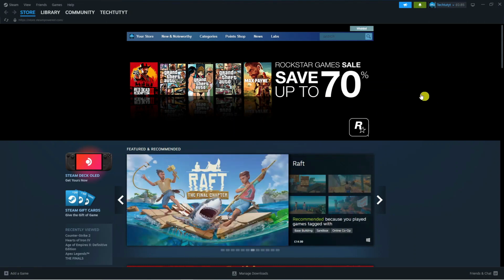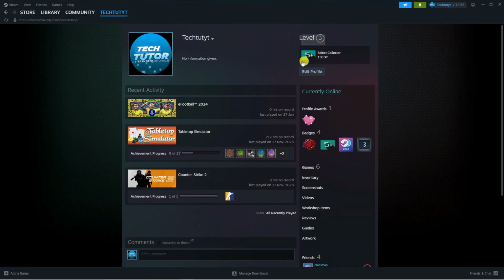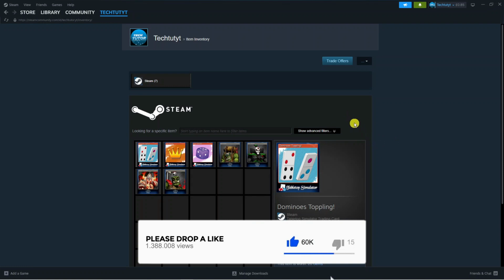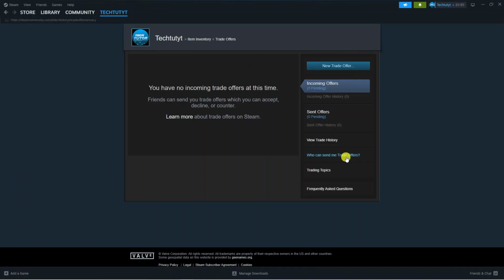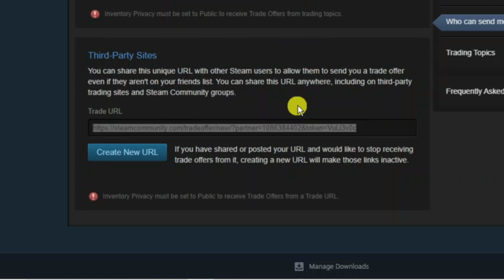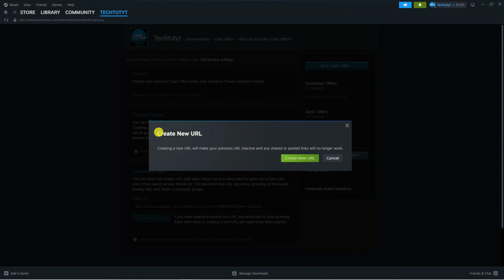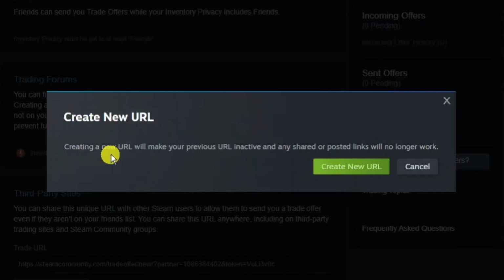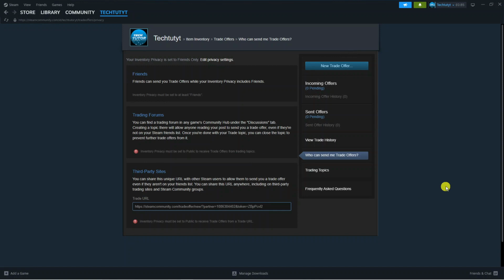How To Find My Steam Trade URL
Are you looking to trade items on Steam but can't find your Trade URL? In this video, I'll show you step-by-step how to locate your Steam Trade URL. With this URL, you'll be able to easily trade items with other Steam users. Don't miss out on the trading fun, watch now and find your Steam Trade URL!

 ✨Recommended VPN: ✨

Thanks!